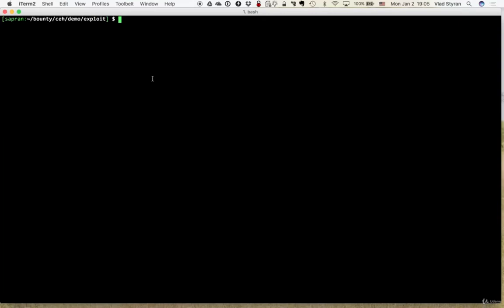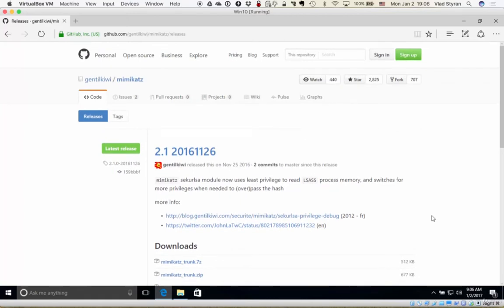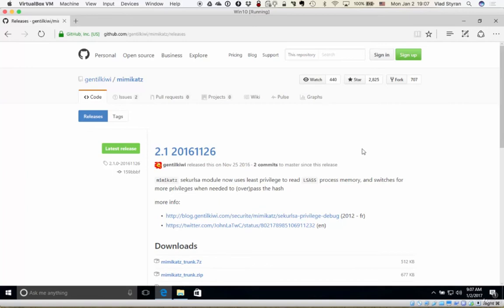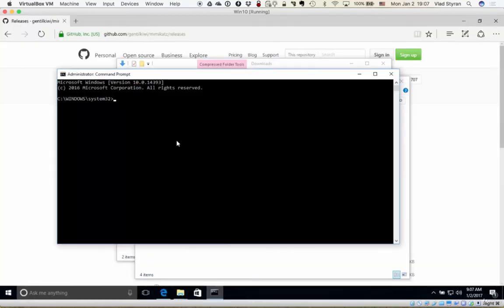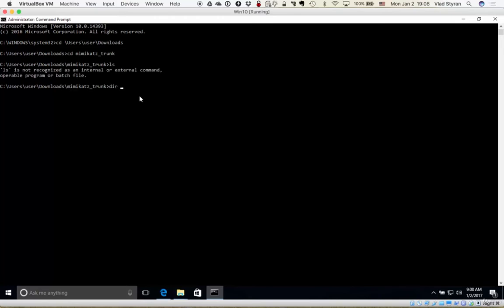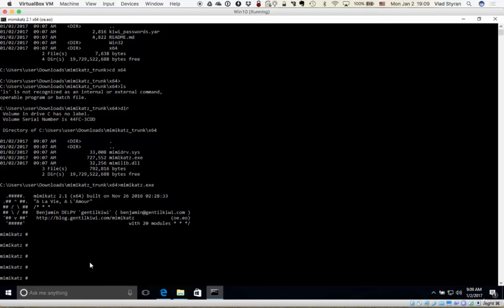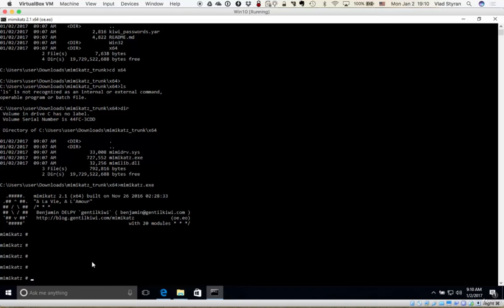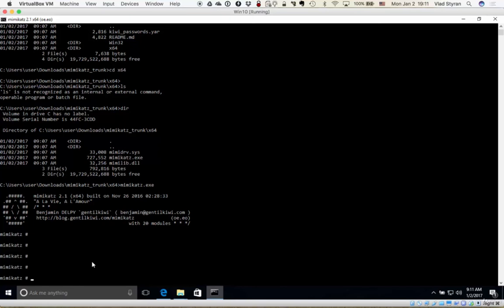51 DEMO Mimikatz